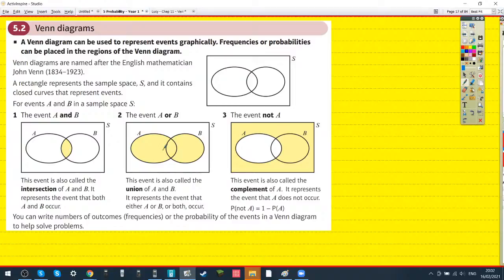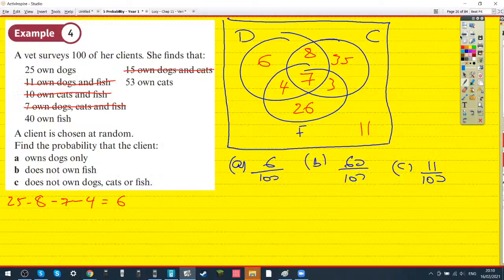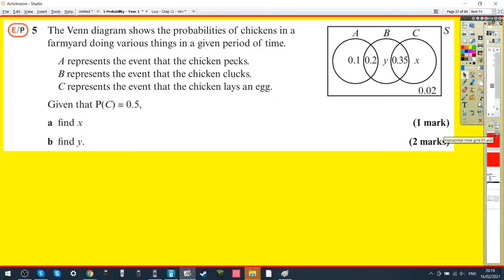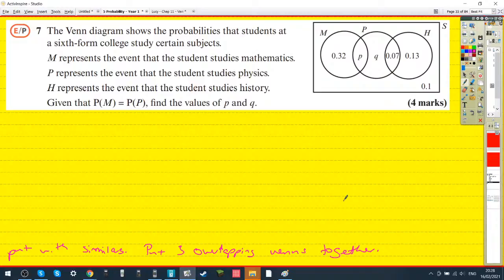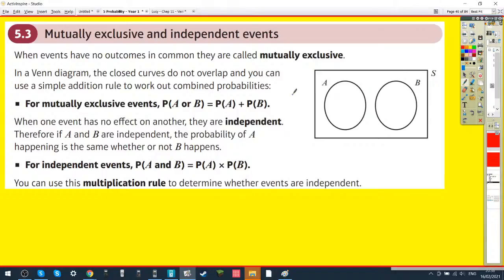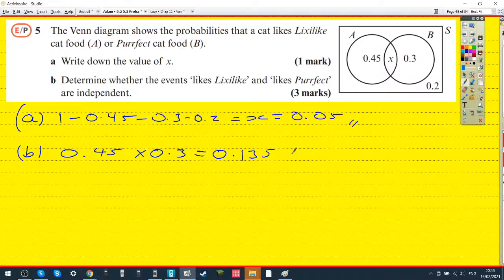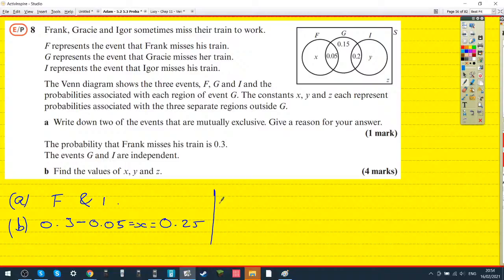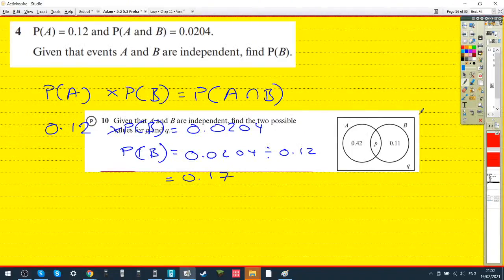Adam - 5.2 5.3 Probability - Year 1 AS Level Stats - 16.2.21